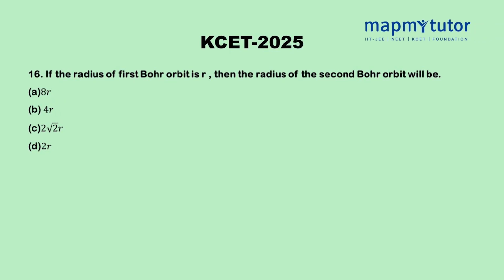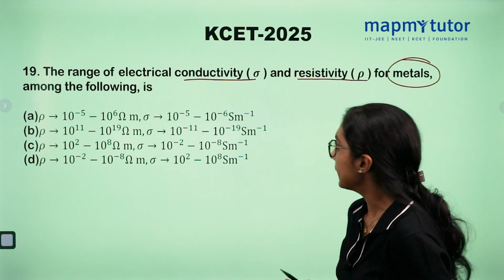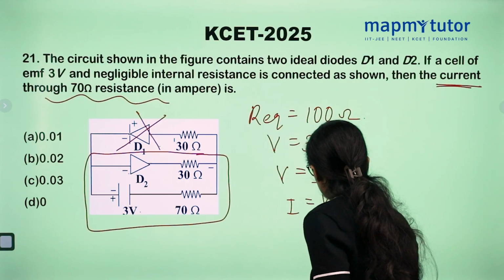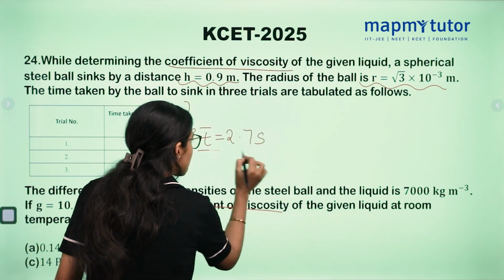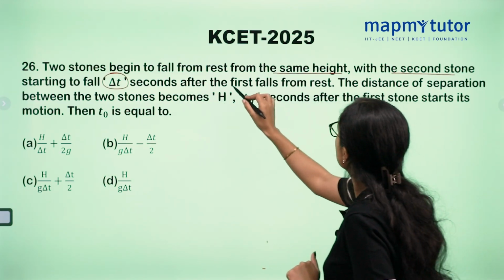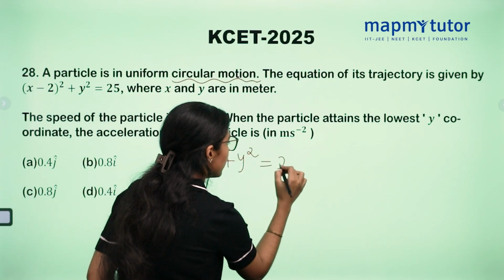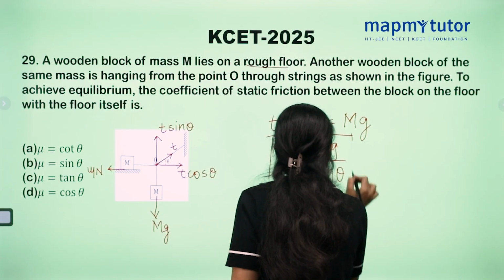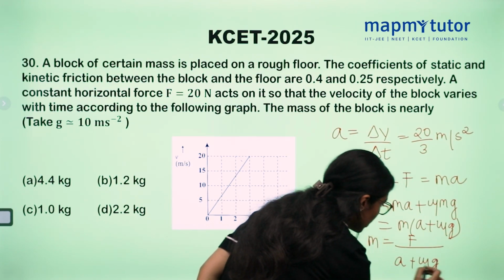KCET Physics Previous Year Question Paper with Solutions | Part -2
In this session, we solve KCET Physics Previous year question paper (Part 2) featuring 15 high-weightage MCQs frequently asked in the KCET exam.

Understand concept clarity, formula application, and option-elimination tricks to improve speed and accuracy. Perfect for students targeting a Top 1000 rank in KCET 2026.

Stay till the end to level up your KCET Physics preparation and gain an edge over the competition.

📌 Recommended for:
✔ KCET 2026 aspirants
✔ PUC 1st & 2nd year students
✔ Physics score-boost seekers

kcet pyqs, kcet 2026, kcet physics, kcet exam, kcet 2025 pyqs